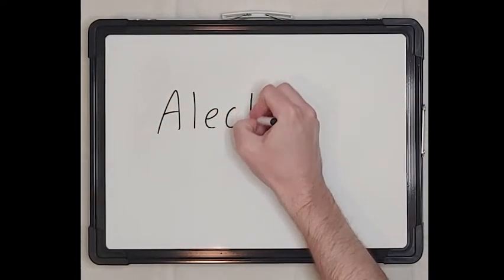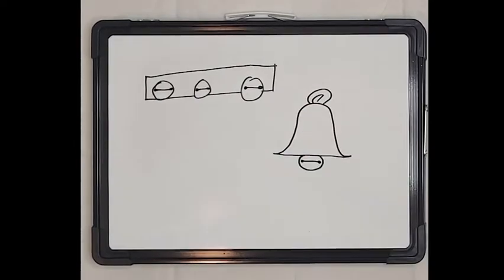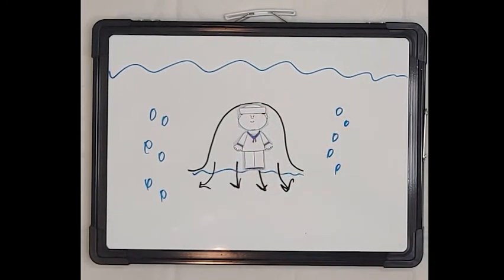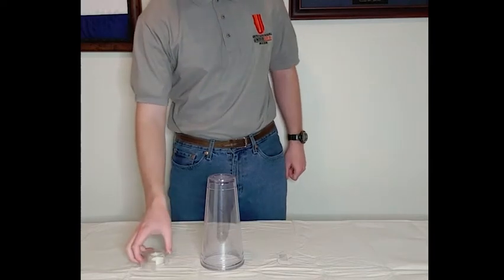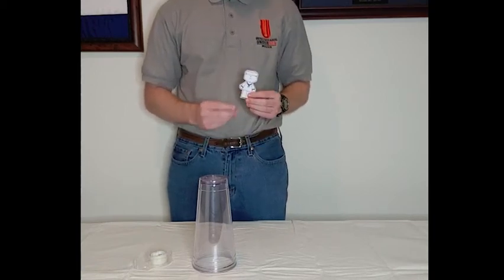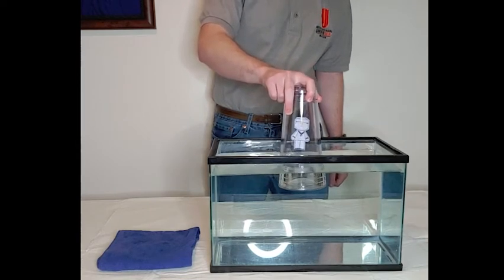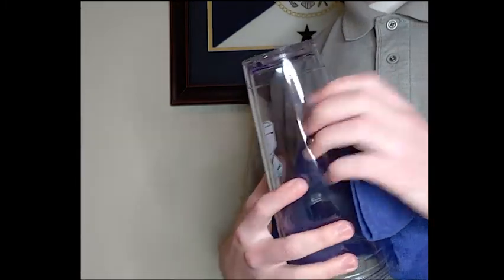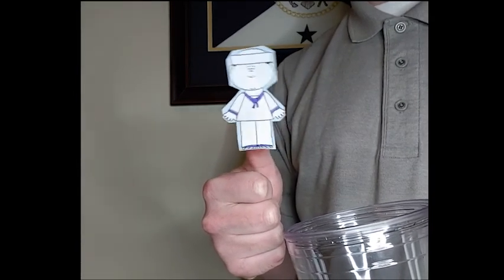Diving Bell Experiment Video (Elementary School)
The U.S. Naval Undersea Museum presents a fun diving bell experiment geared to elementary school students.